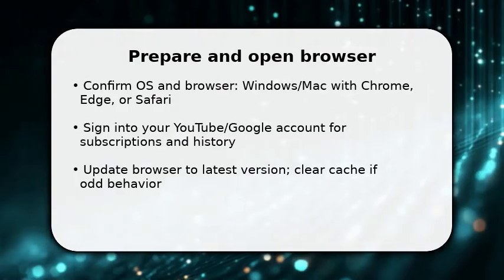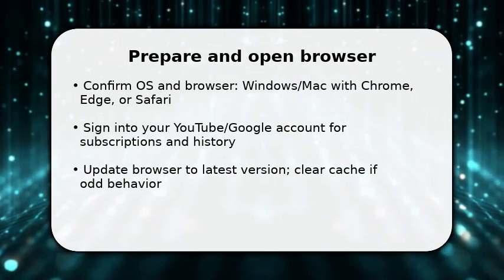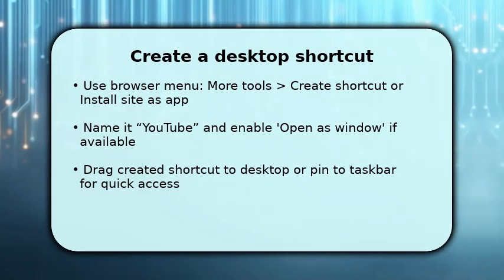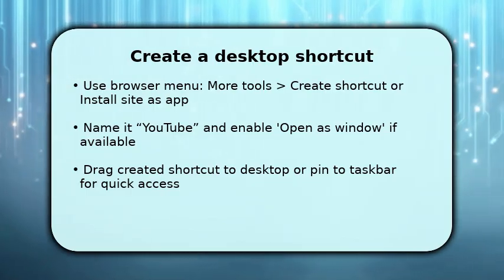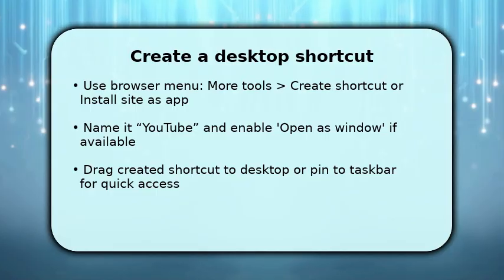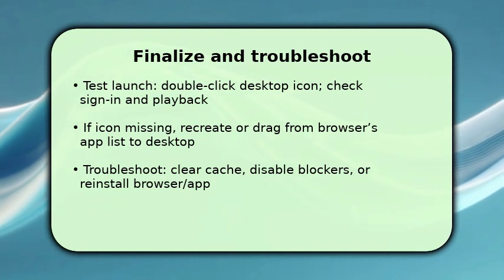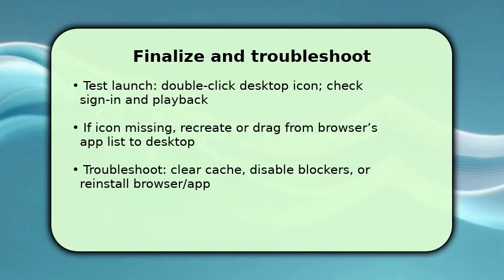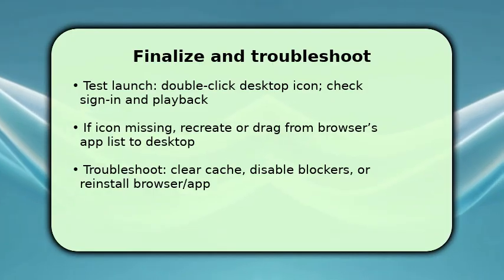How to Put Youtube on Laptop Desktop - Easy Guide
Discover the simple steps to embed YouTube videos directly onto your laptop's desktop. This quick guide walks you through installation and customization options for a seamless viewing experience.